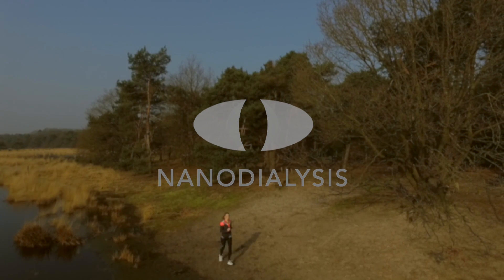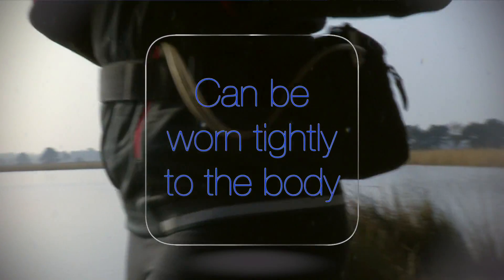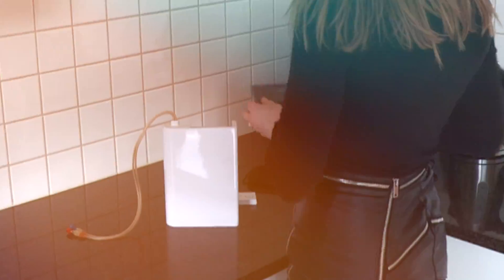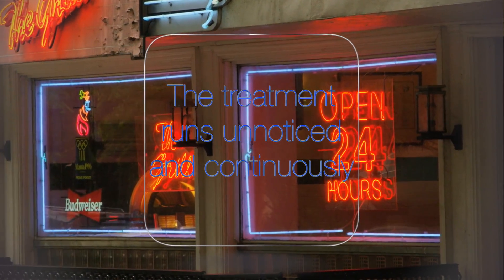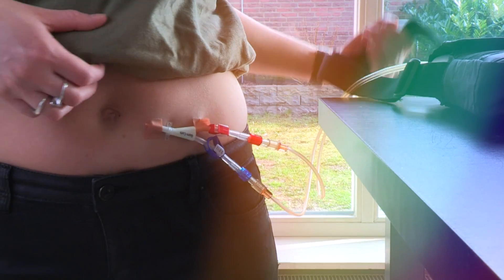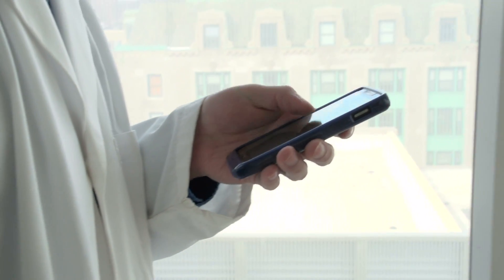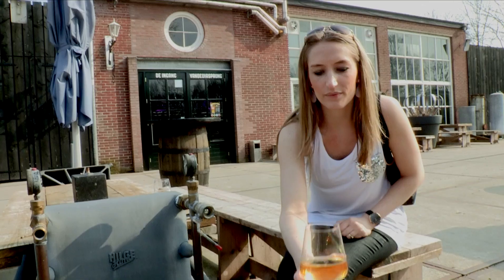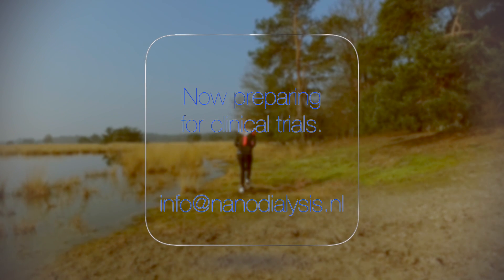Wearable dialysis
The video gives an impression of our wearable dialysis machine and how it will be used by patients. The device is currently in pre-clinical  testing phase and we expect to start clinical trials in 2018.